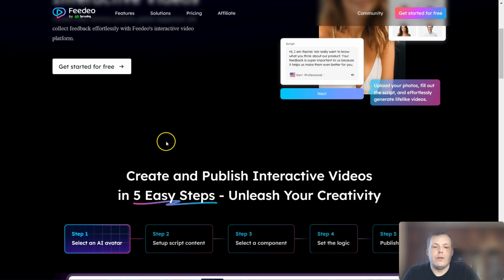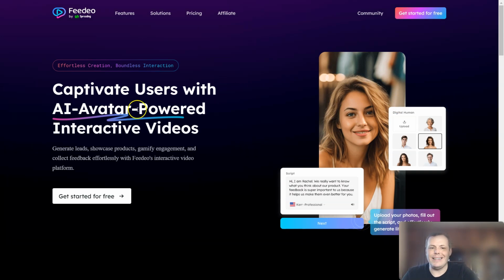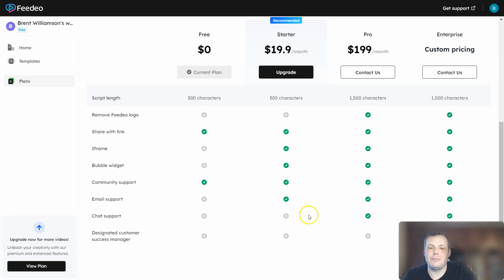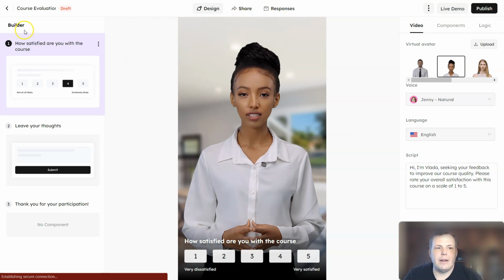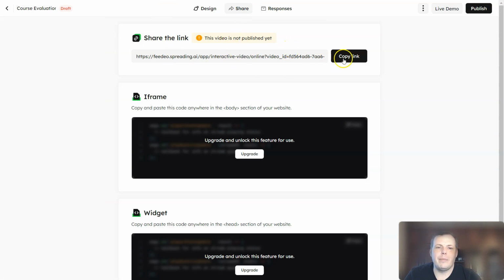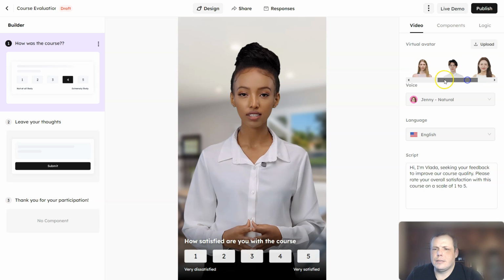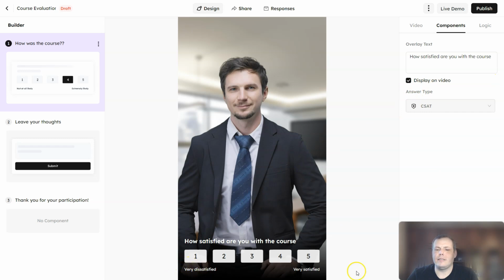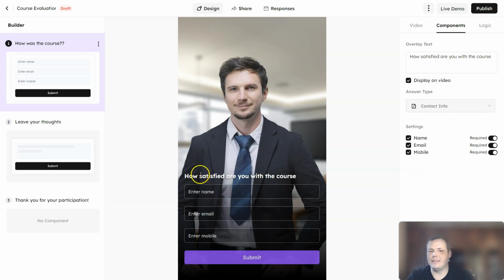Feedeo - AI Interactive Video Generator for Marketing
💥Using Feedeo AI Digital Human to generate leads, showcase products, engage better, and gather feedback effortlessly
🌟 Introducing Feedeo 🌟
Dive into the world of AI-enhanced interactivity with Feedeo! Our cutting-edge platform revolutionizes how you engage with your audience, using AI-powered avatars to create captivating interactive videos. Whether you're looking to generate leads, showcase products, gamify user engagement, or gather feedback efficiently, Feedeo makes it all possible. Simply upload your photos, craft your script, and watch as Feedeo turns them into realistic, engaging videos with unparalleled ease.

🚀 Five Simple Steps to Interactive Video Mastery 🚀
Embark on an effortless journey to create and share interactive videos:

Choose Your AI Avatar: Pick from a diverse range of AI avatars to represent your brand or message.
Craft Your Script: Tailor your content to speak directly to your audience.
Select Components: Choose elements that will make your video stand out.
Design the Logic: Set up the flow to ensure a seamless interactive experience.
Publish & Share: Launch your video into the digital world and watch the engagement grow.
🔥 Feedeo's Multifaceted Business Impact 🔥
Feedeo isn't just a tool; it's a game-changer for various sectors:

Marketing & Sales: Captivate potential customers with personalized video content.
Recruitment: Attract top talent with innovative video strategies.
E-Commerce: Showcase products in a dynamic, interactive format.
Education: Revolutionize online learning with engaging, interactive lessons and tailored feedback.
📈 Proven Results with Feedeo 📈
Experience the Feedeo difference:

Boost User Feedback: Witness a staggering 86% increase in user feedback within just a week.
Slash Bounce Rates: Keep visitors engaged, reducing bounce rates by threefold.
Save Time & Money: Cut down on traditional video production costs and time, without compromising on quality and engagement.
🌐 Feedeo's Top Features 🌐

AI-Avatar-Powered Videos: Create lifelike, engaging videos across various domains like marketing and education.
Versatile Business Applications: Tailored solutions for diverse industry needs.
Revolutionized Online Learning: Enhance student engagement with interactive, personalized educational content.
Efficiency in Production: Drastically reduce time and costs involved in video production, while boosting user interaction.
User-Friendly Video Creation: A streamlined 5-step process for easy video creation and publication.
🔗 Join the Interactive Video Revolution with Feedeo 🔗
Elevate your digital strategy today. Discover the power of AI-driven interactivity with Feedeo – where engagement meets innovation. 🌟